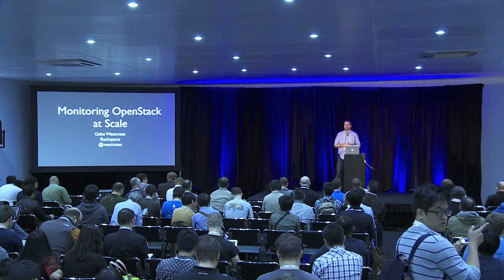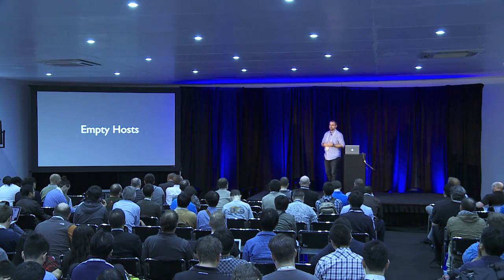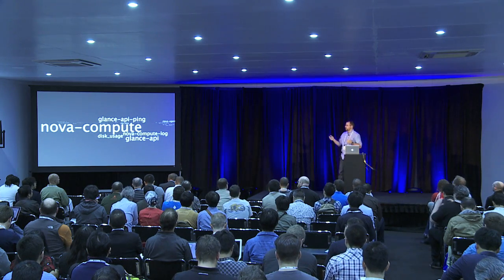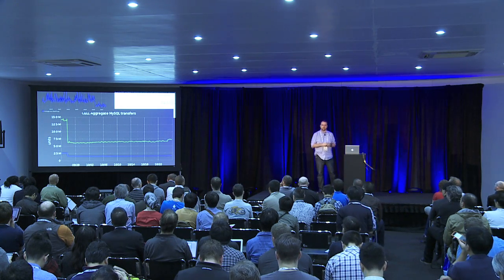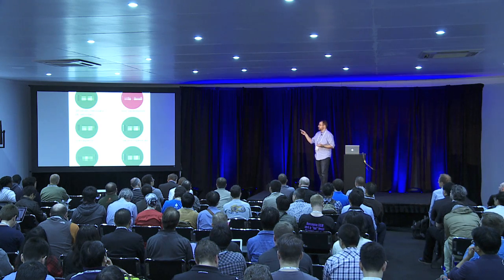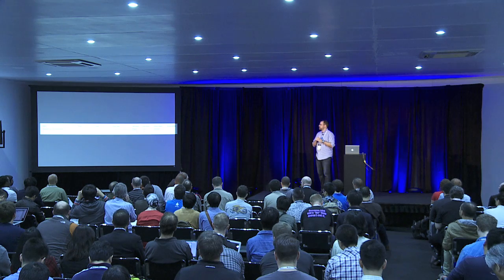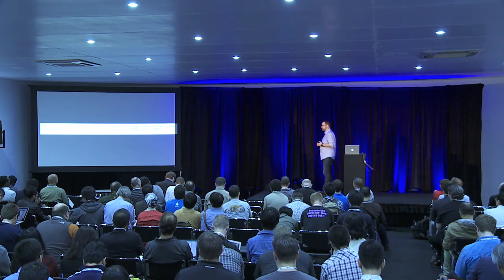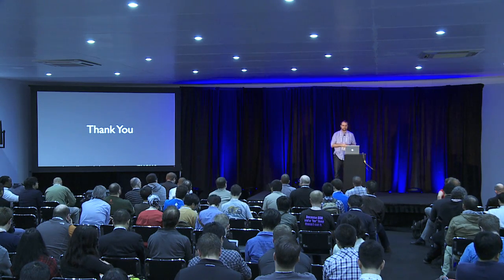Monitoring an OpenStack Deployment at Scale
Gabe Westmaas